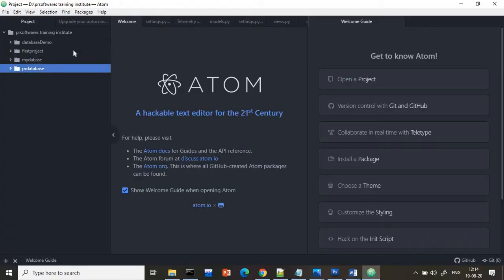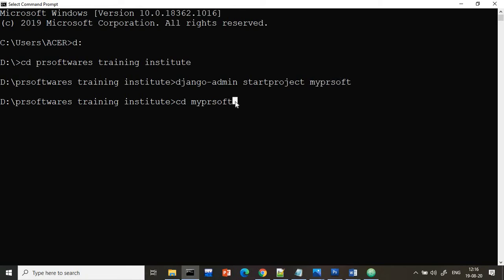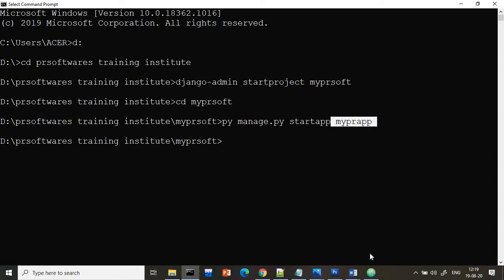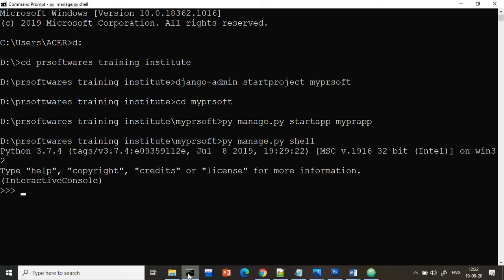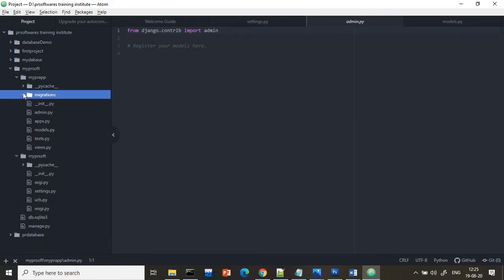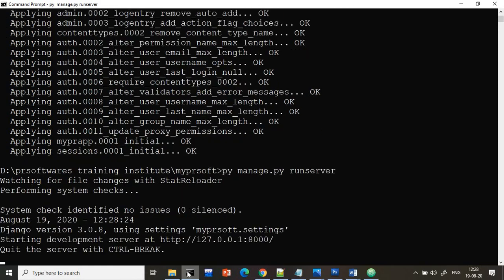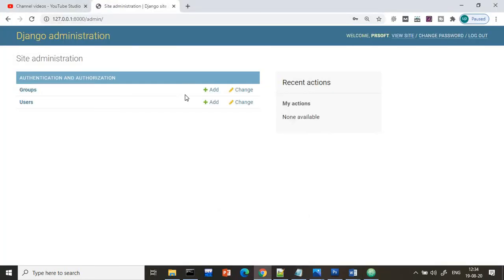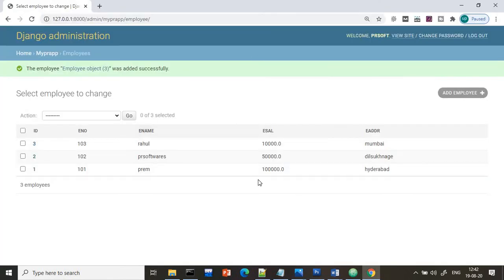Django database connection tutorial | PrSoftwares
In this video, we are going to learn about Django Database Tutorial Connection.

1. C
2. C++
3. Java
4. Python
5. Data Science
6. Django
Address: Sai Towers, Indira Nagar, Dilsukhnagar, Hyderabad, Telangana